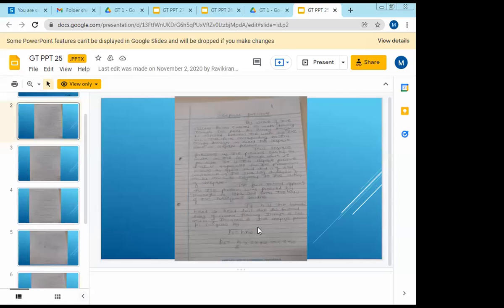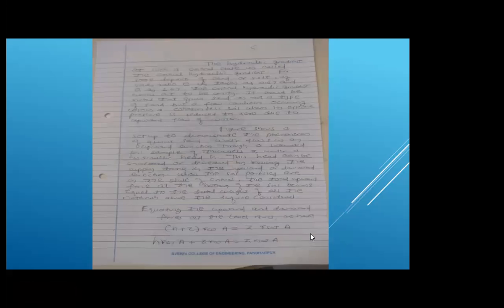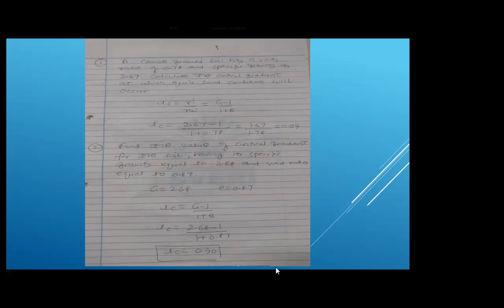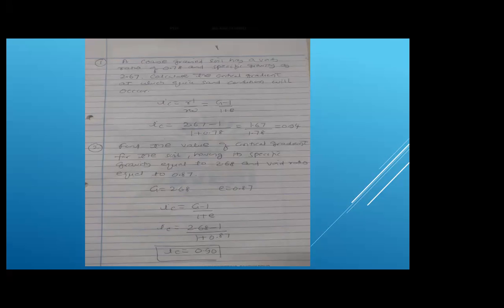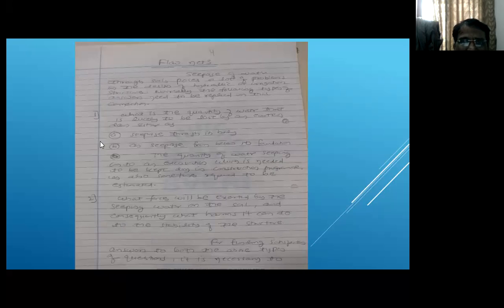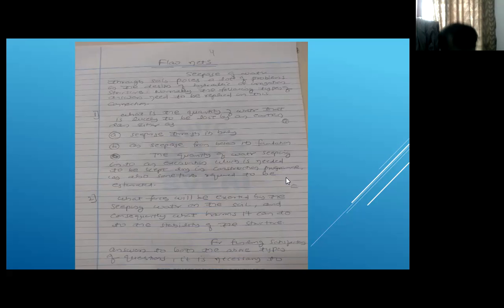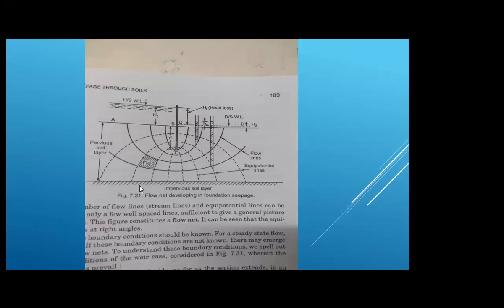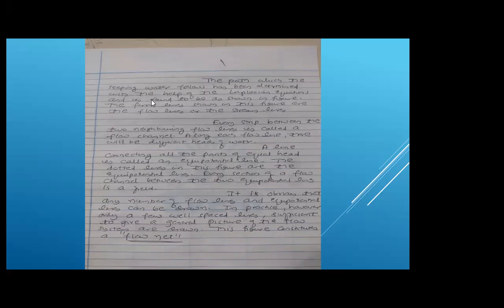permeability ty a b